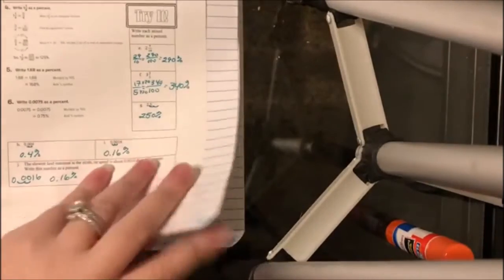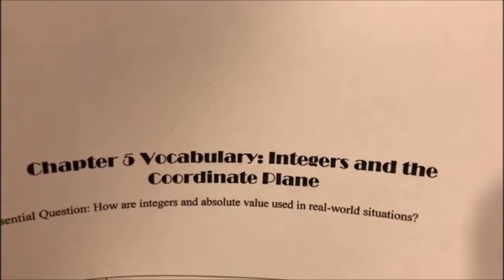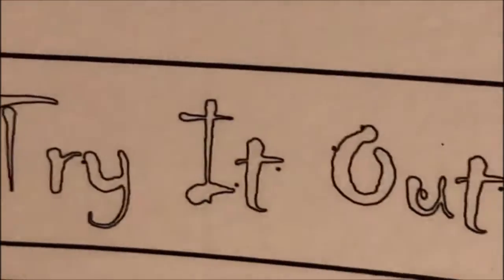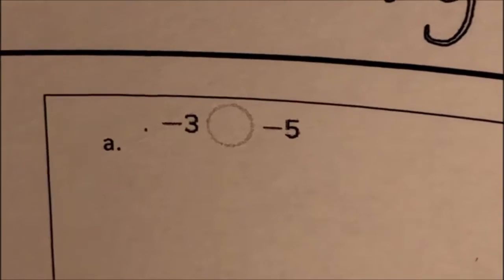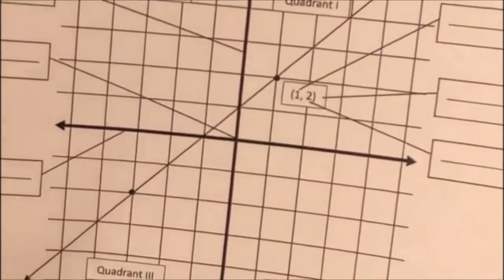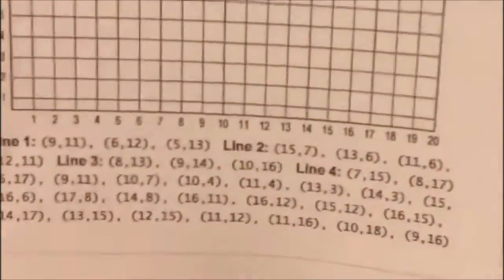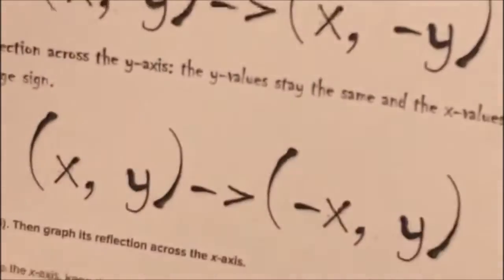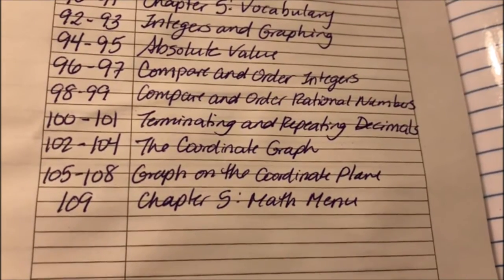Chapter 5 Introduction Video Slytherin Math 6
Chapter 5 Introduction Video for Slytherin Math 6